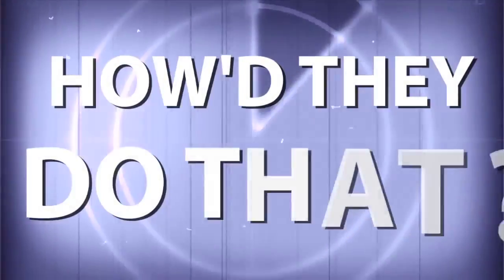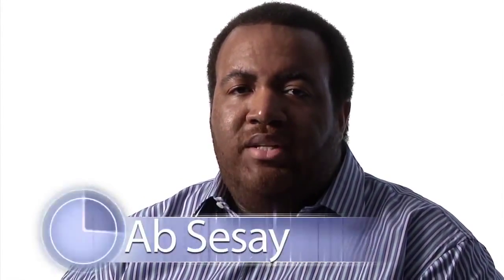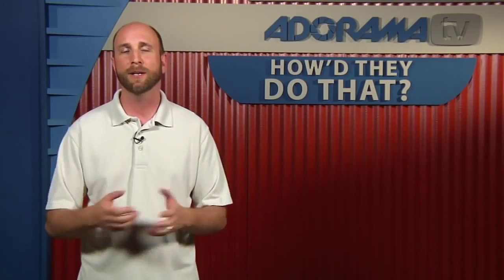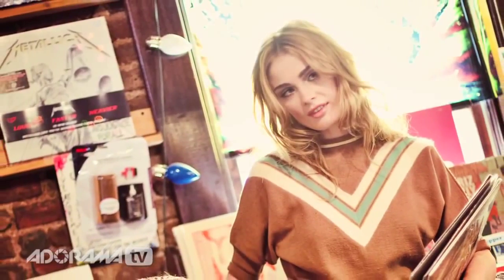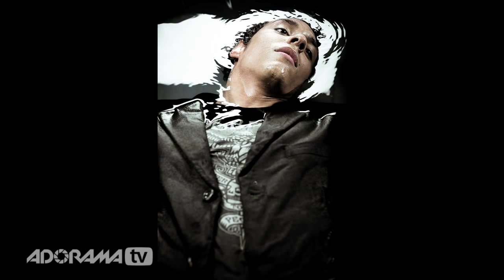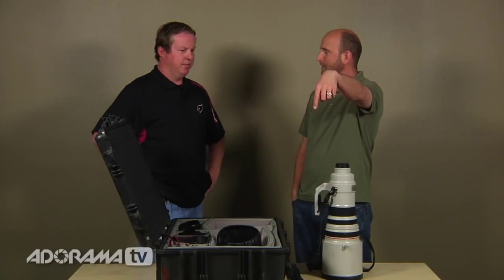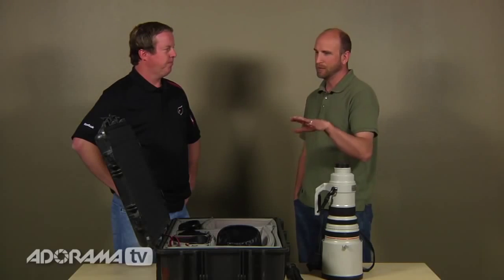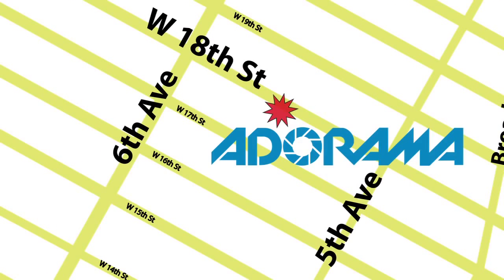Photographers, Mash Up - How'd They Do That